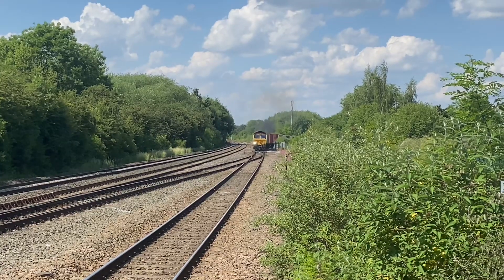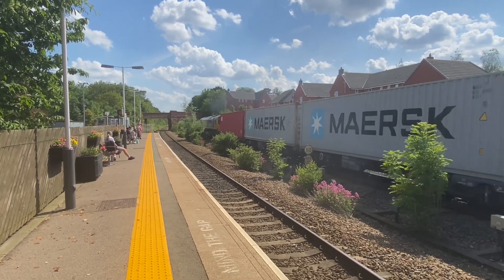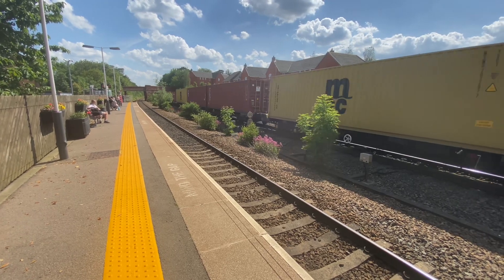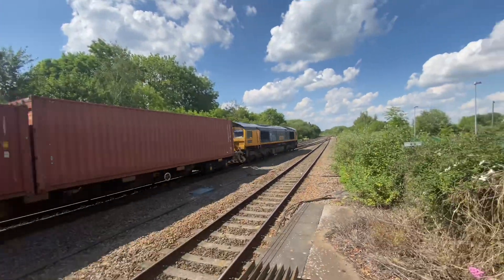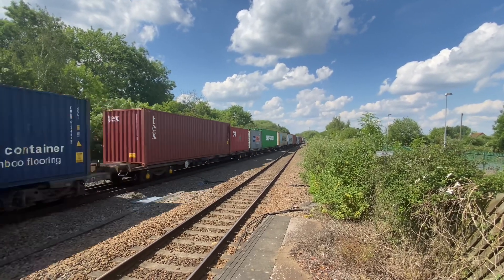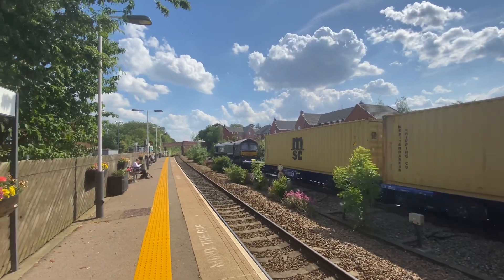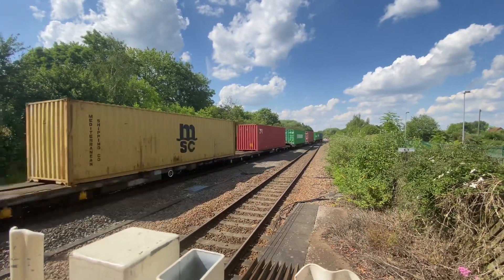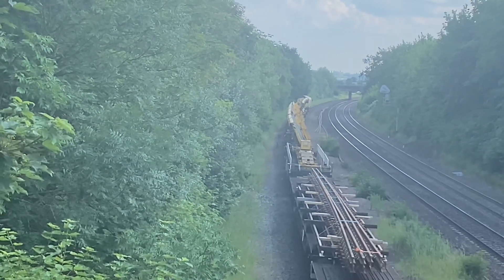FREIGHT trains at#SYSTON COMPILATION and 1 that GOT AWAY